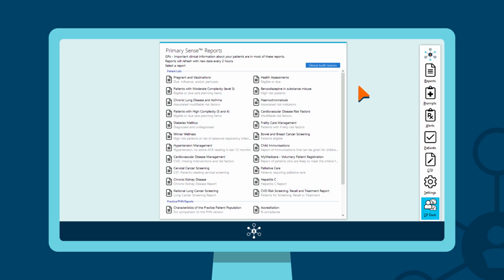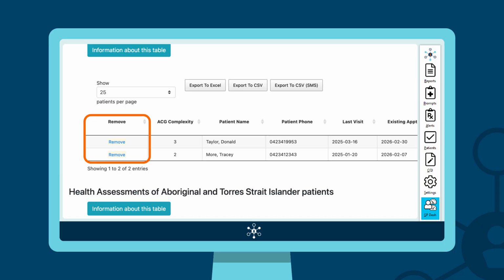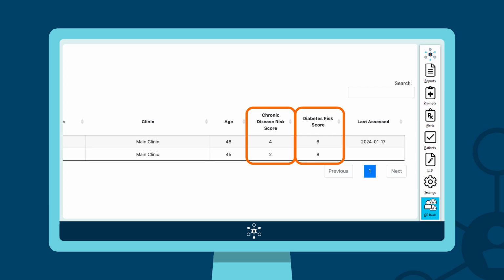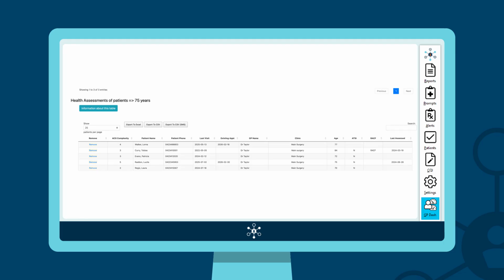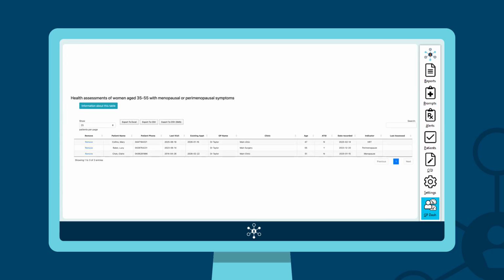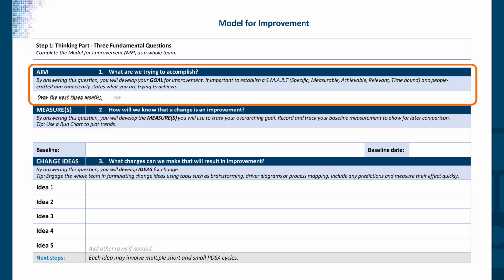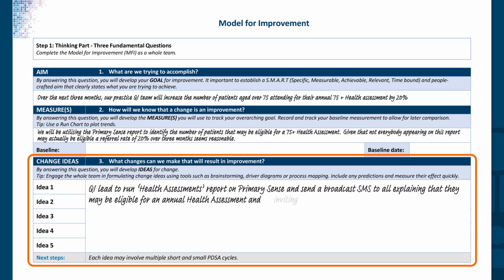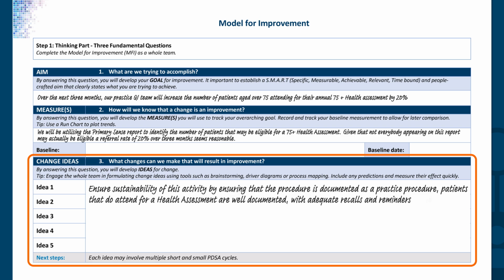Primary Sense in practice Health Assessment report